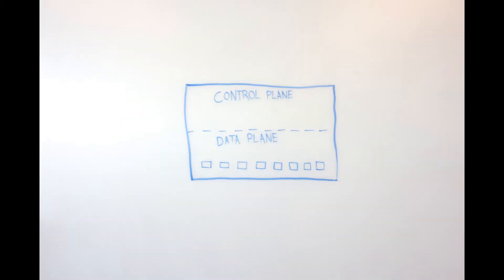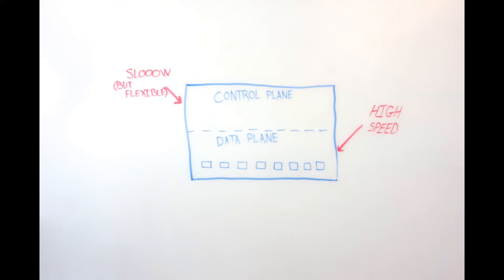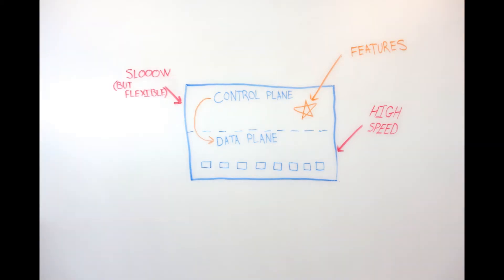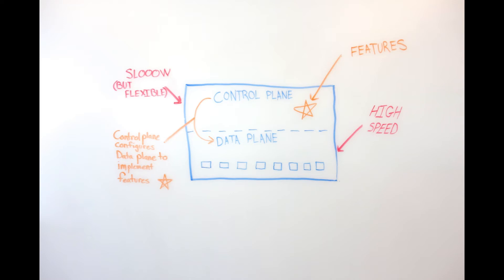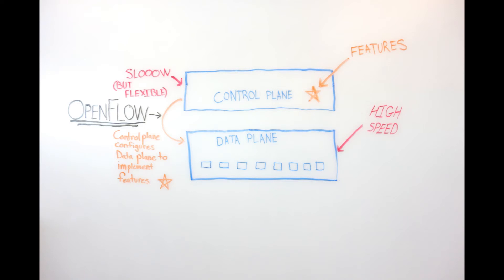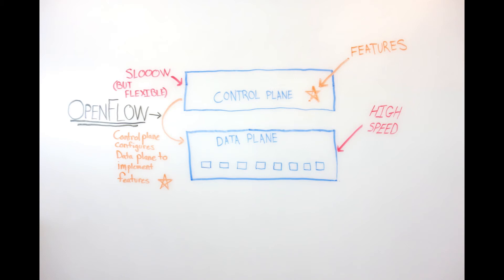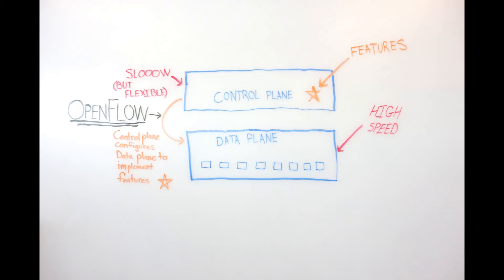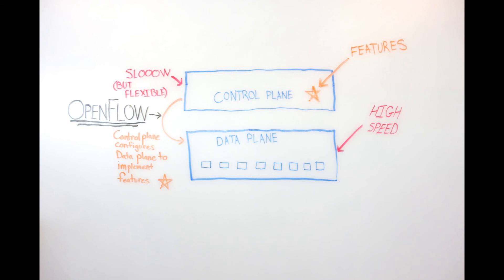Basics of OpenFlow and Software Defined Networkking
Briefly describes how SDN/OpenFlow's architecture is different than conventional network equipment.